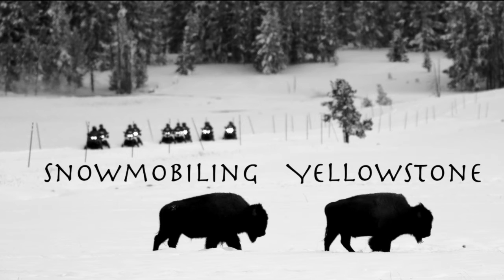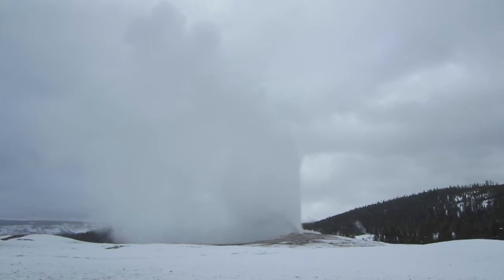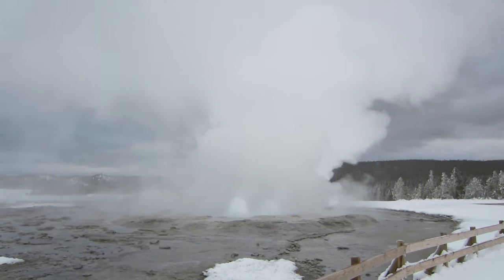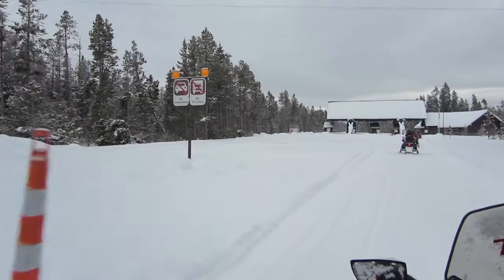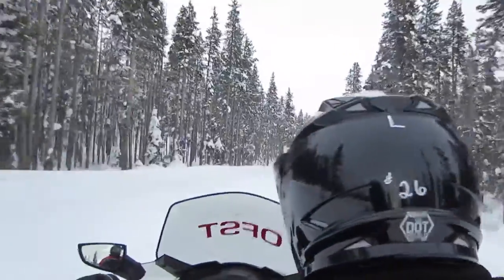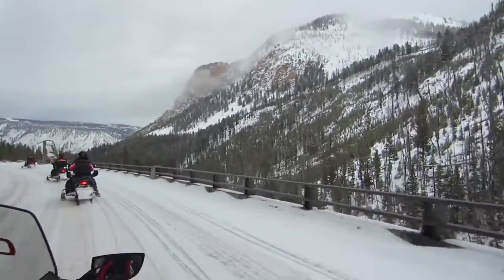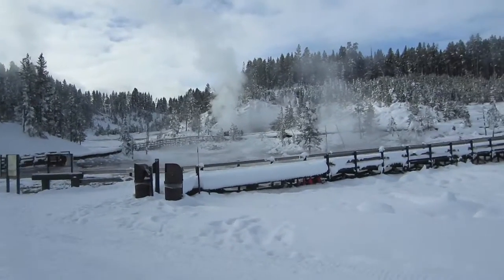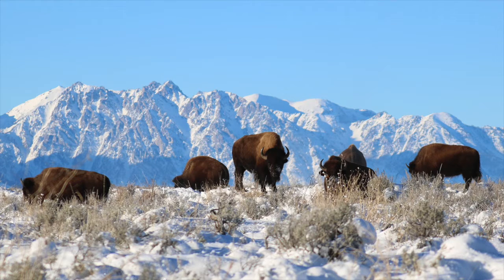Yellowstone Snowmobiling 2016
This video if about our 3 day snowmobiling adventure through Yellowstone National Park in early janruary 2016.